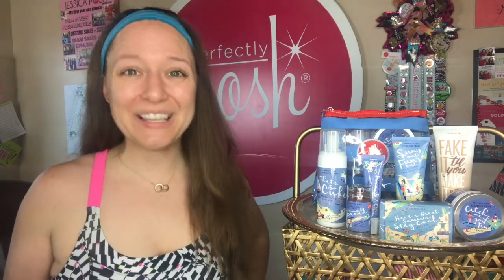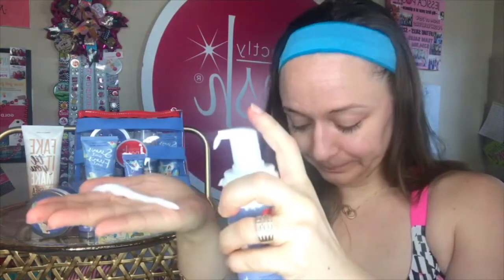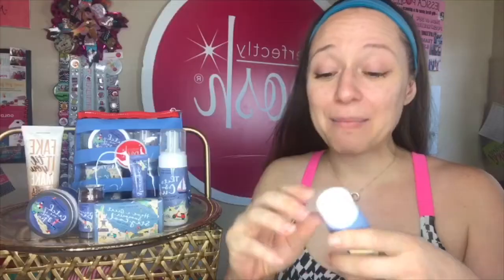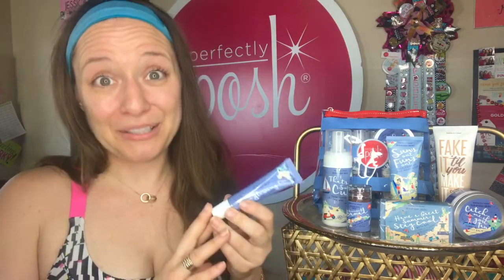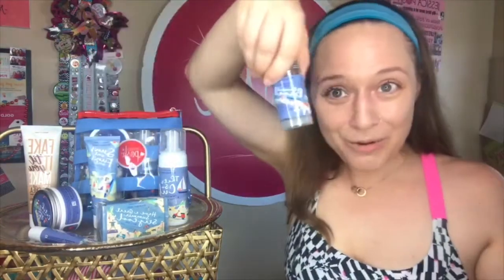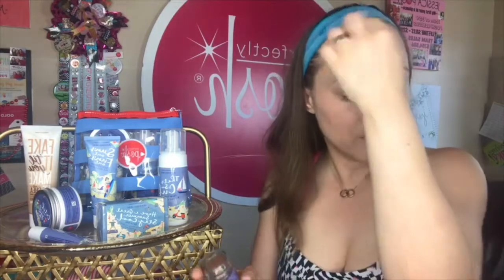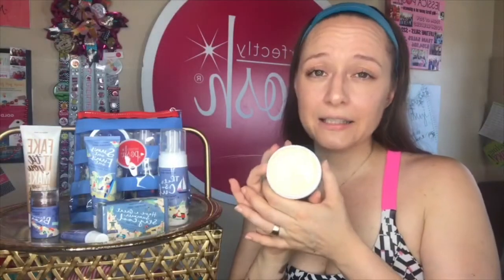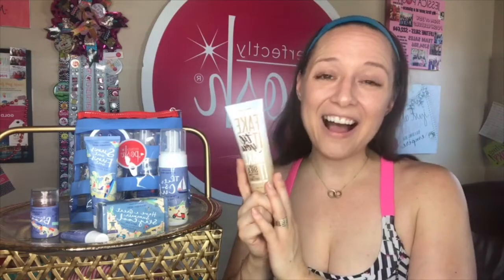Perfectly Posh Summer Store Live Demo & First Impressions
I was so excited to dive right into my Perfectly Posh Summer Store products!! I went live with my team to experience everything for the first time - and now I'm sharing the experience with all of you!